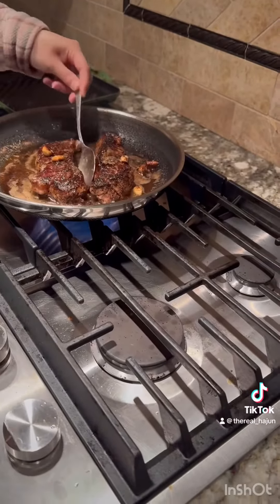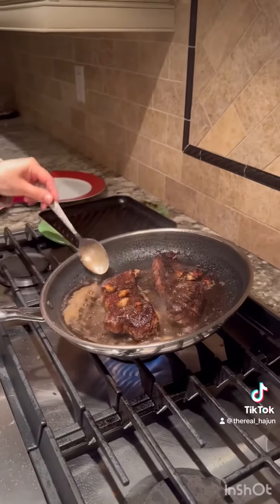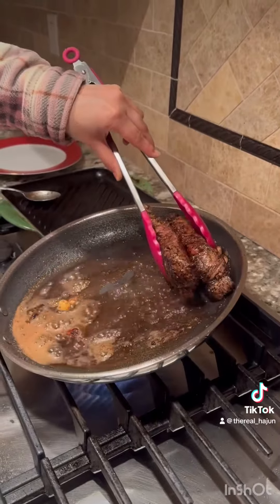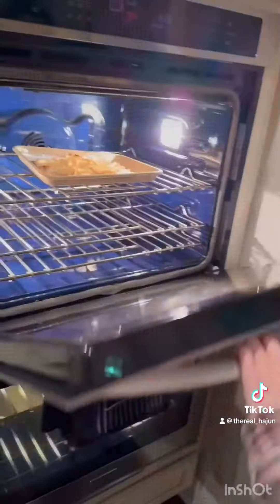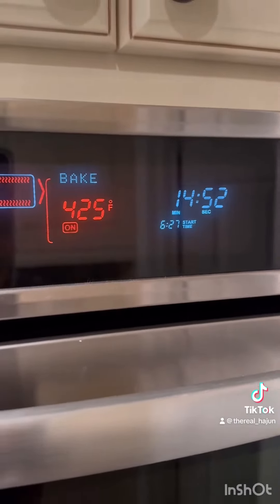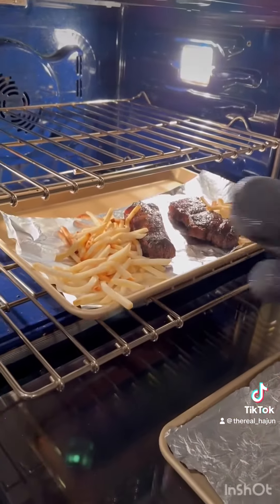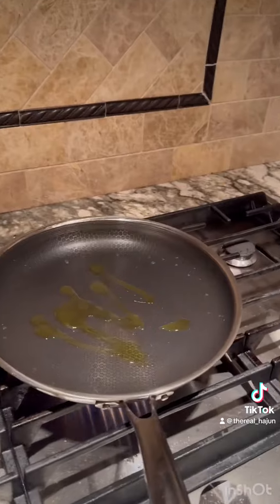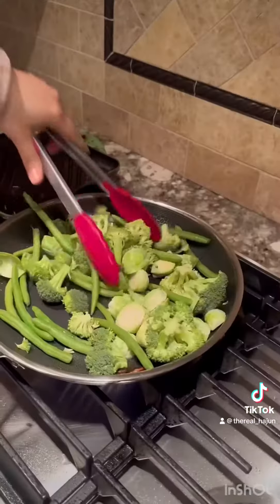Best NY Strip Steak cooked at home